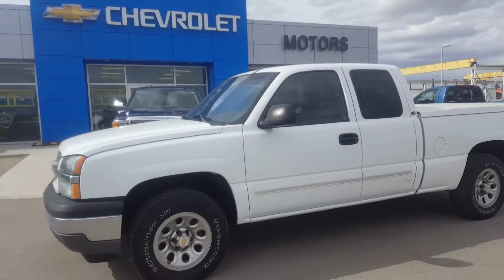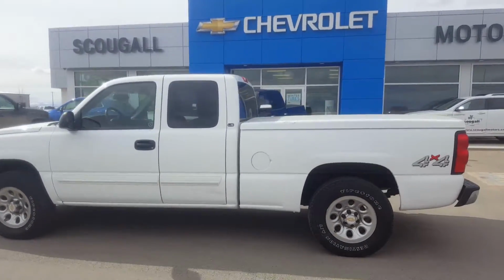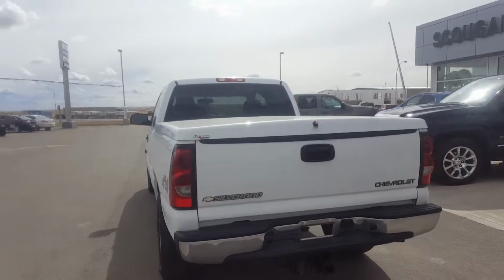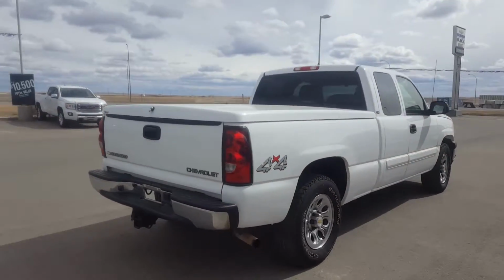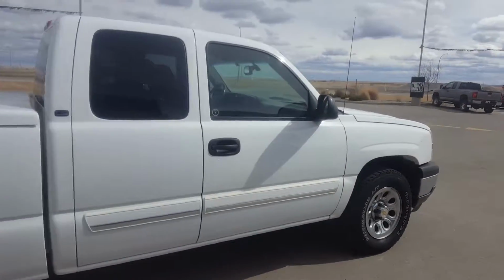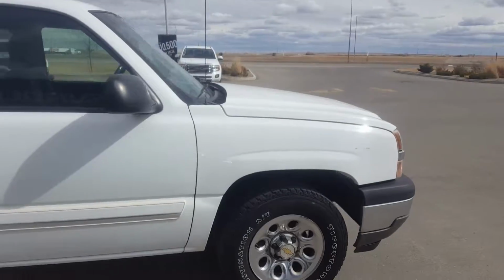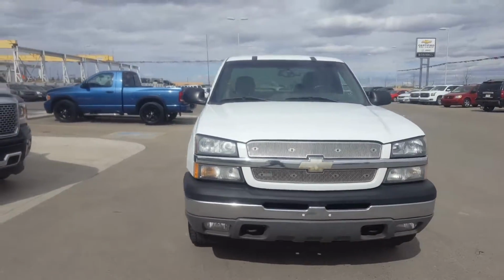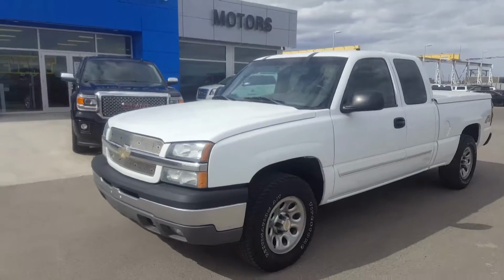2005 Chevrolet Silverado 1500 LS 4x4 Extended cab- 179889